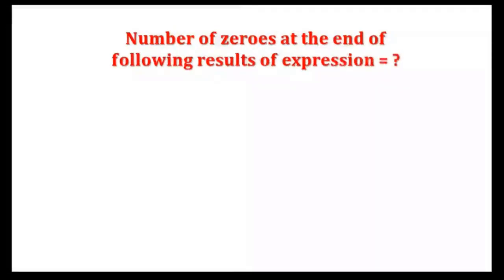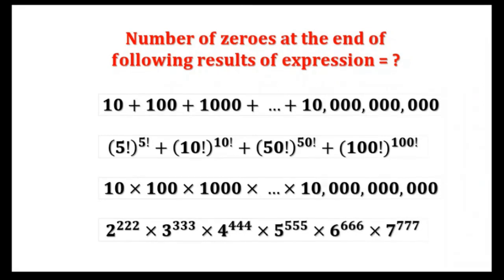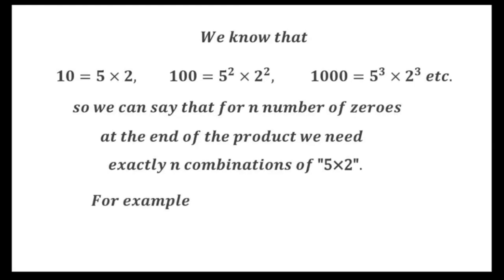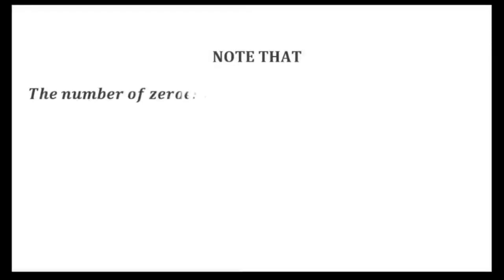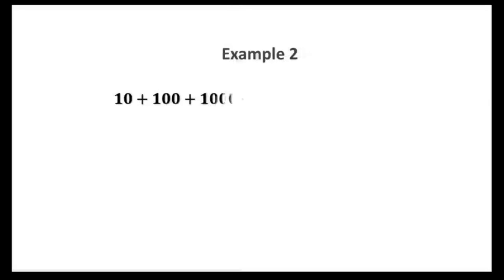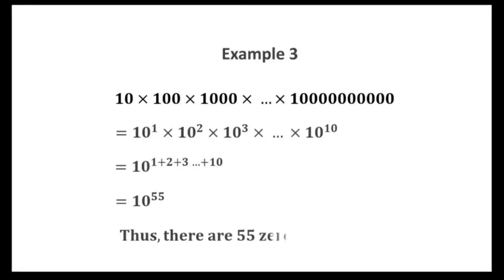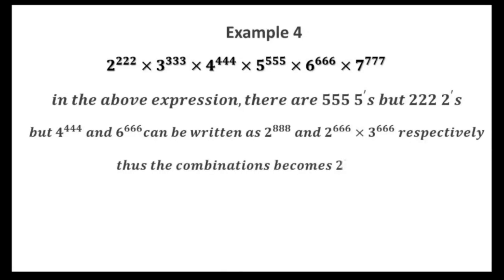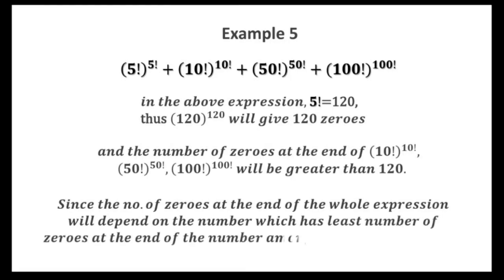Number System, Number of Zeroes, Maths for SSC CAT MAT IIFT BANK RAILWAY NTPC SSE ALL EXAM RDPT, RDP